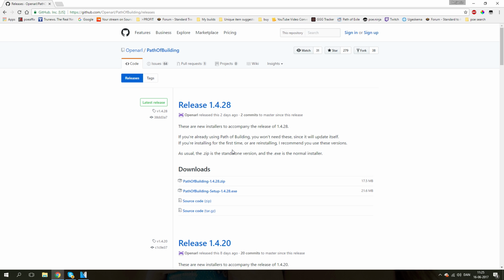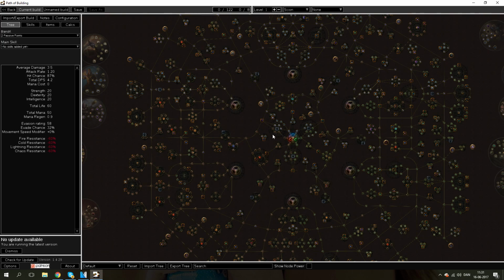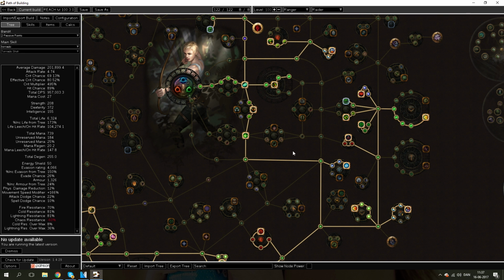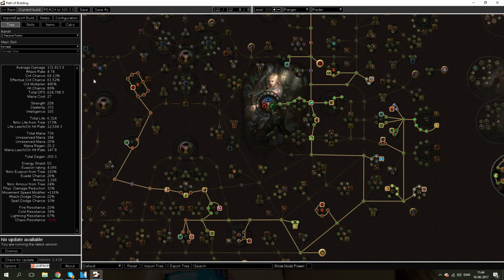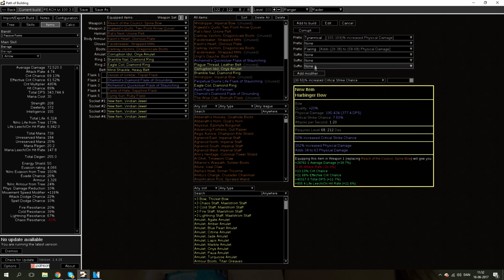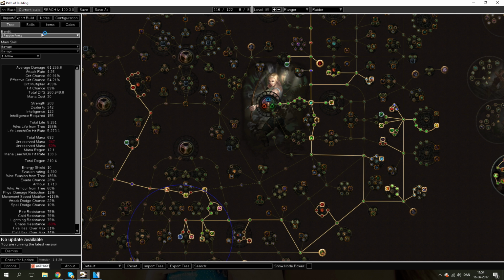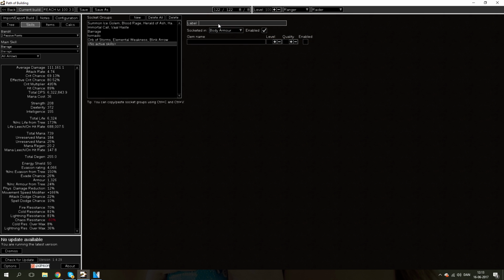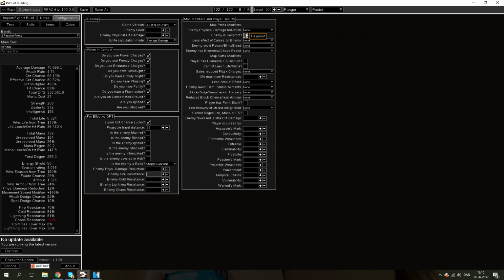[PoE] What is Path of Building? -Amigo's in-depth guide to using the program!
Timestamps:
1:17 - How to Download Path of Building
2:27 - The basics
4:15 - The Skilltree
5:55 - The Sidebar
8:07 - Gear and Items
9:58 - Importing and Exporting a build
11:57 - The Skill Section
13:34 - Configuration